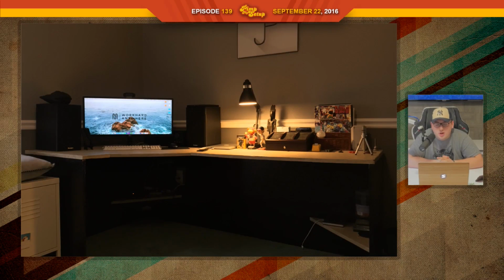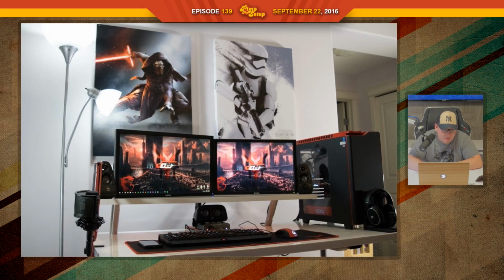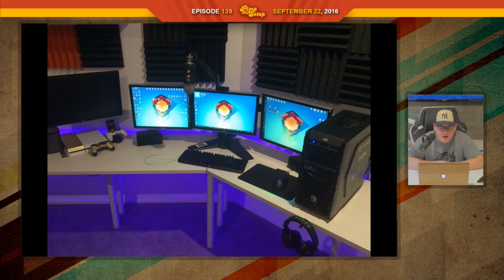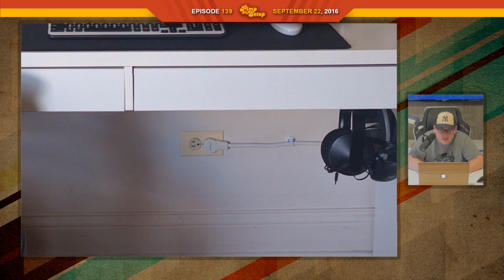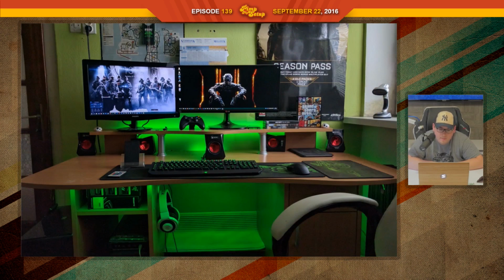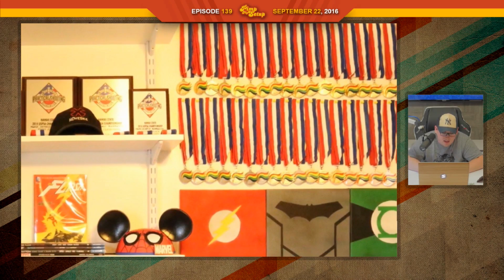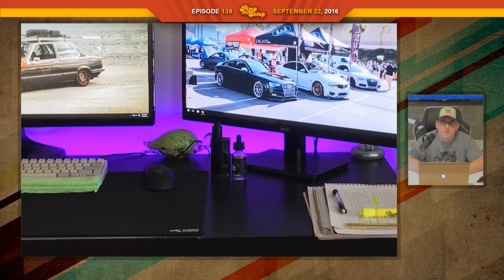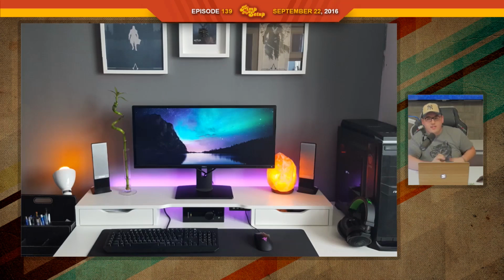EP.139 - DIFFERENT SETUPS - Pimp My Setup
Episode 139 of Pimp My Setup!
Want to skip to a setup? Click "view more" for time stamps! // SUBMIT YOUR SETUP

Skip to a setup:
(1:25) - Joey
(4:36) - Jonas
(7:20) - Rilay
(9:34) - Travis
(12:16) - Gregor
(14:50) - Mark
(18:13) - Eric (the vape douche)
(21:44) - Andy
(25:00) - Scores